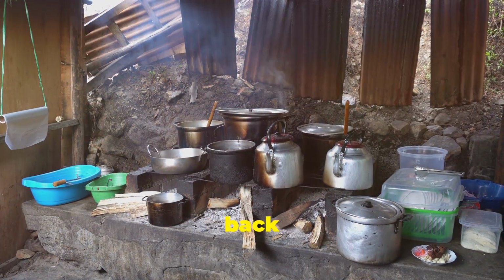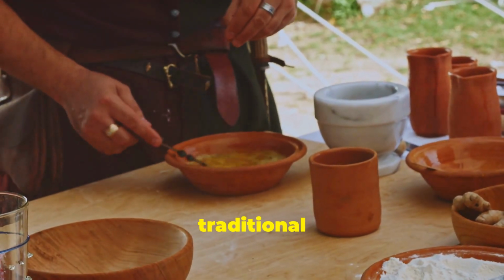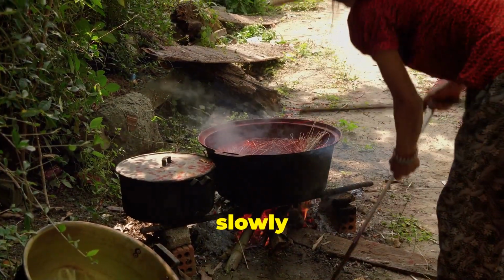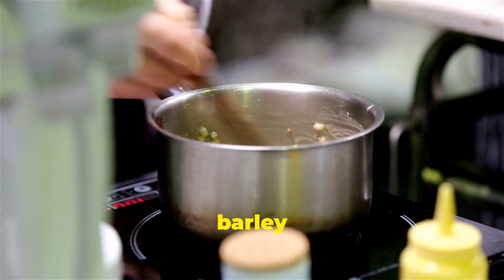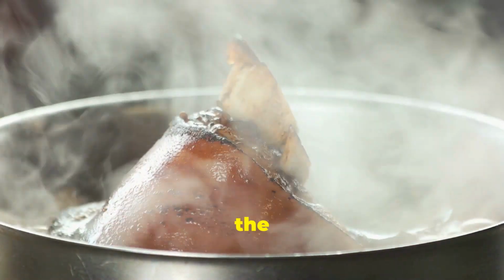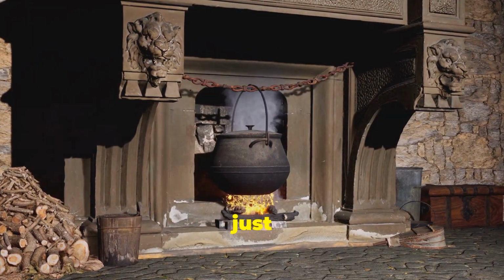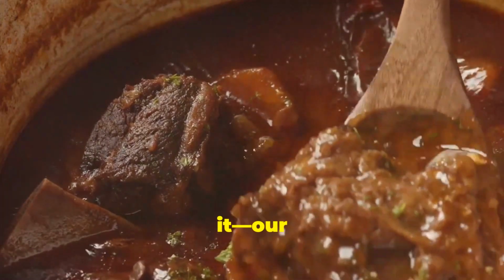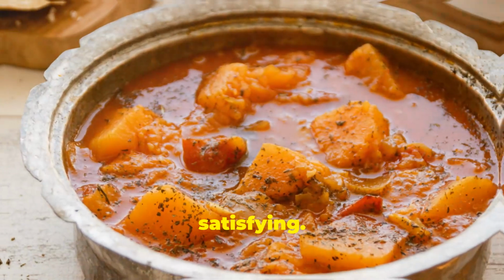Cooking Medieval Pottage: A Journey Back in Time!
In this episode of "Historical Ancient Recipes," we dive into the culinary traditions of Medieval Europe by recreating a classic dish: pottage. This hearty stew, made from a mix of grains, vegetables, and sometimes meat or fish, was a staple in the diets of both peasants and nobility. Join [Your Name] (they/them) as they guide you through the process of making an authentic medieval pottage, using ingredients and techniques that have stood the test of time. Discover the rich flavors and history behind this timeless dish, and learn how you can bring a taste of the Middle Ages into your own kitchen.